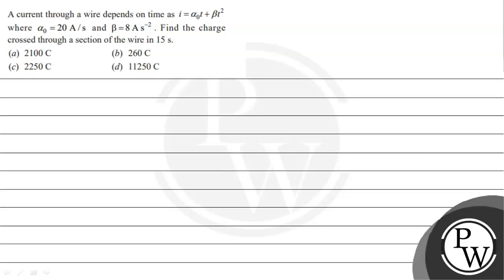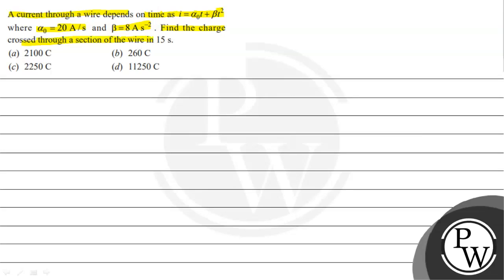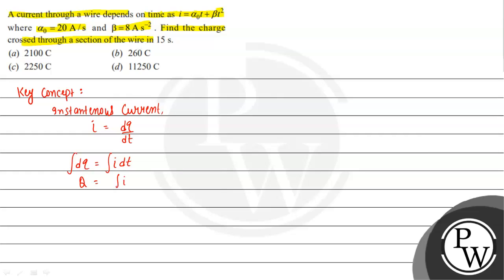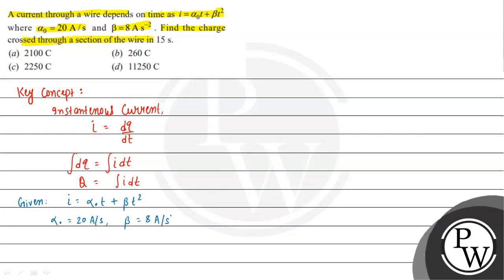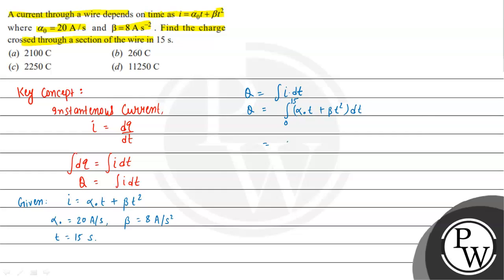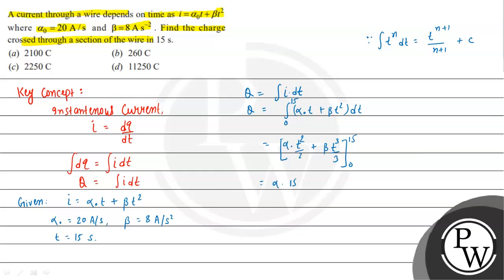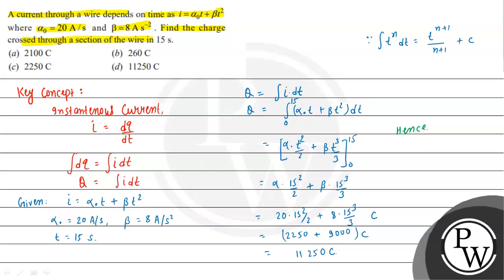A current through a wire depends on time as \( i=\alpha_{0} t+\beta t^{2} \) where \( \alpha_{0}...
A current through a wire depends on time as \( i=\alpha_{0} t+\beta t^{2} \) where \( \alpha_{0}=20 \mathrm{~A} / \mathrm{s} \) and \( \beta=8 \mathrm{~A} \mathrm{~s}^{-2} \). Find the charge crossed through a section of the wire in \( 15 \mathrm{~s} \).
(a) \( 2100 \mathrm{C} \)
(b) \( 260 \mathrm{C} \)